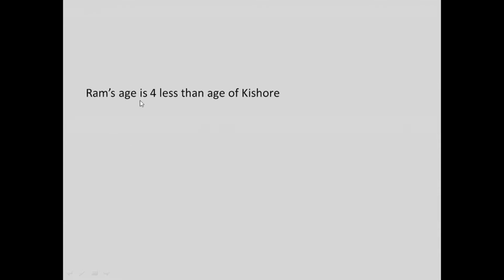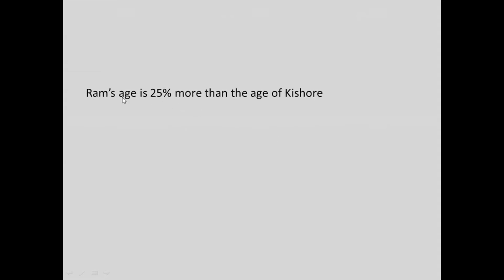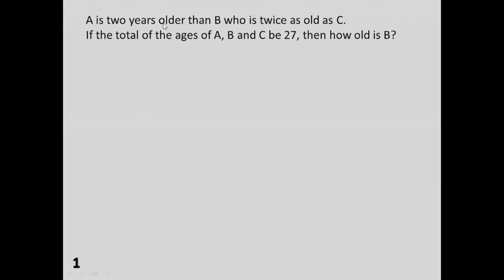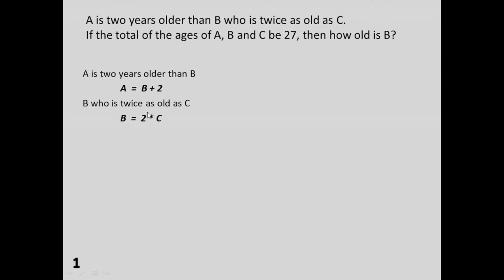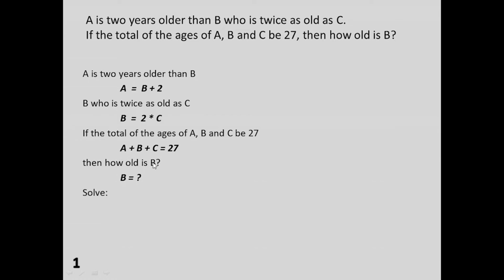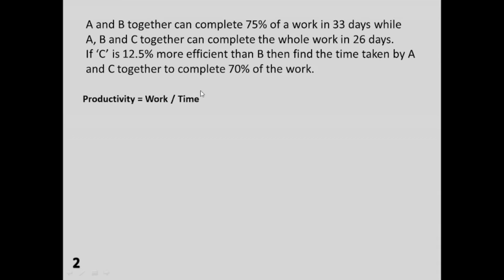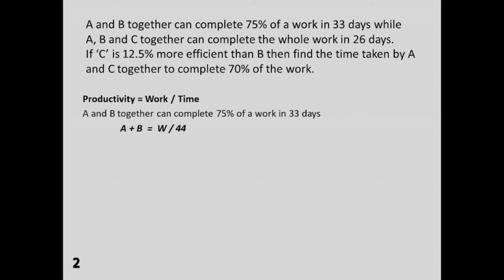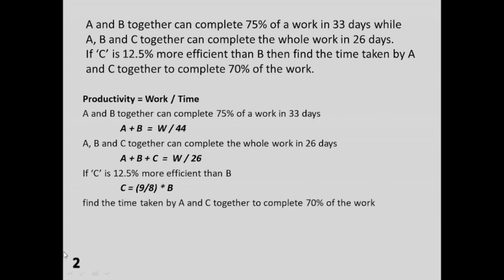Forming Equations from Aptitude Questions Part 1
How to solve Aptitude Questions in a easy way without any shortcuts by converting them into simple equations

You can comment your queries or any other interesting aptitude questions you have in the comments; will try to answer them.

Here are the questions if you would like to try them yourself before watching the solutions in video:

Question 1:
A is two years older than B who is twice as old as C.
If the total of the ages of A, B and C be 27, then how old is B?

Question 2:
A and B together can complete 75% of a work in 33 days while
A, B and C together can complete the whole work in 26 days.
If ‘C’ is 12.5% more efficient than B then find the time taken by
A and C together to complete 70% of the work.

Timestamps:
00:00 Introduction
00:10 Recommendations
00:24 Examples
03:51 Summary
04:08 Question 1 : Ages
05:58 Question 2 : Time & Work